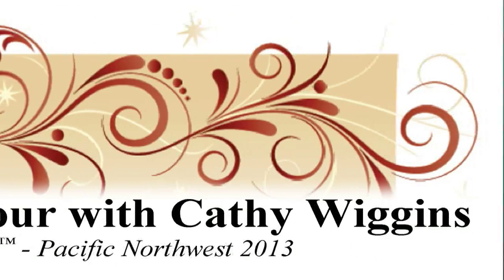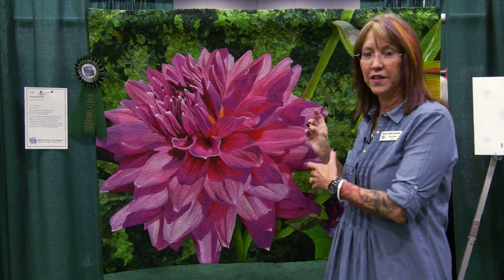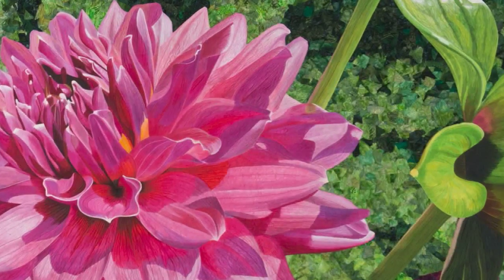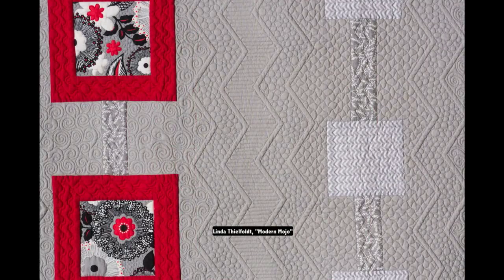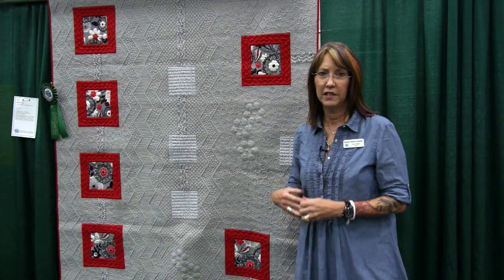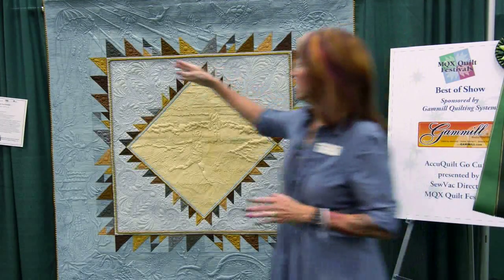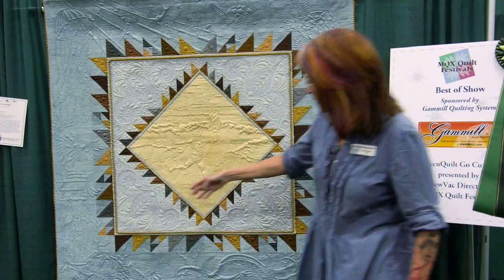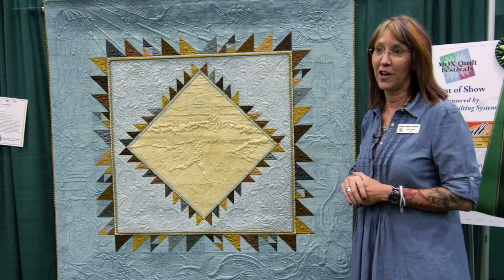MQX Quilt Festivals walking tour demo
A brief (90 second) video of Cathy Wiggins on her walking tour of quilts at MQX Quilt Festivals Pacific Northwest 2013.